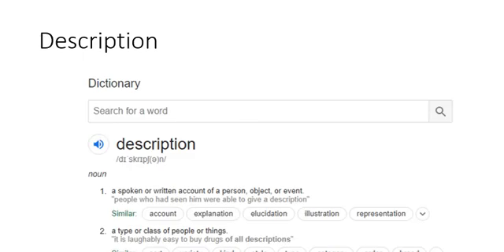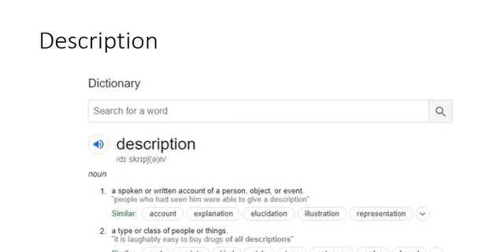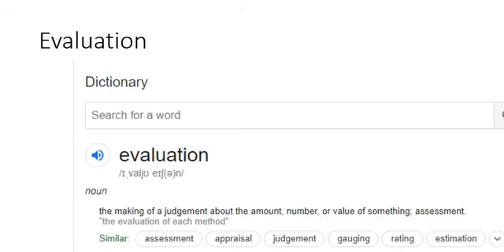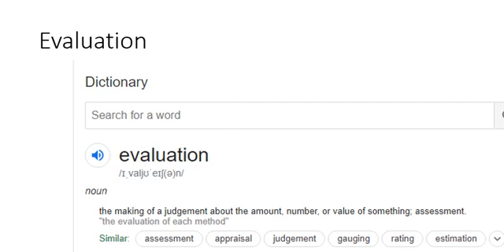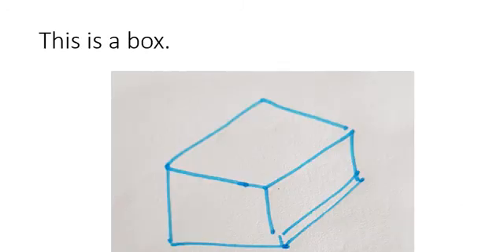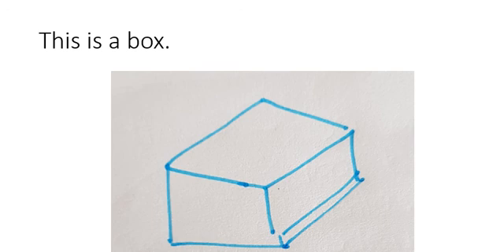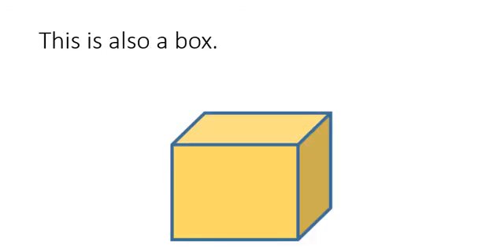Evaluation skills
How often are you told to avoid description in your writing? Has your teacher ever mentioned the need for you to be evaluative rather than descriptive? This short video might help you to understand the differences. There is a little task for you to complete at the end to see if you've fully grasped the nuanced difference between the demands of these question words.

Remember kindness costs nothing. I hope you find something useful in the video.